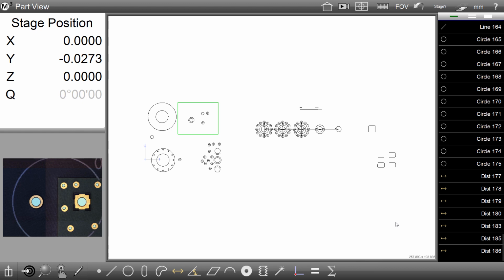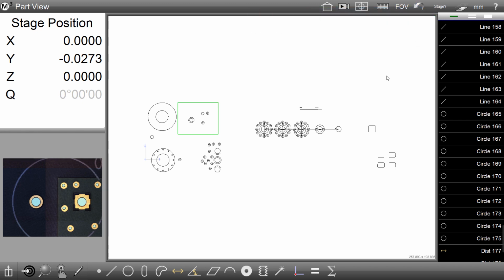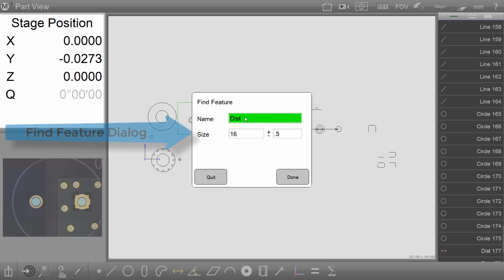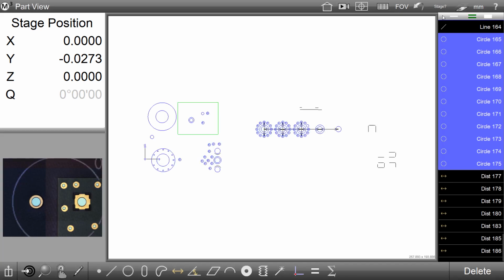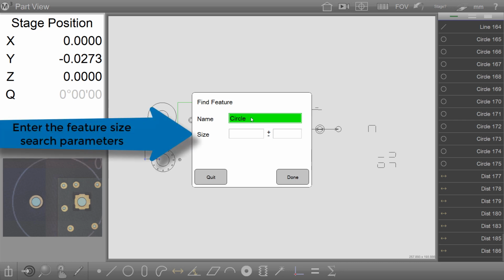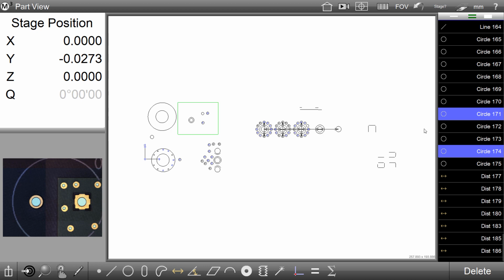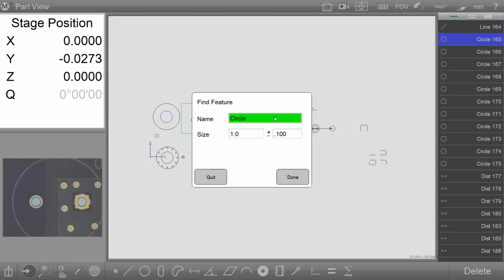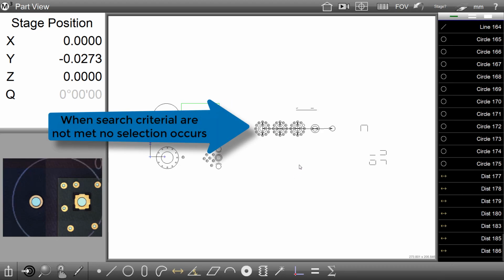Metlogix Tips and Techniques Video Series [#1 The Find Feature Function]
Welcome to video #1 of the new Tips and Techniques video series. In this first video we will be learning about the Find Feature functionality.